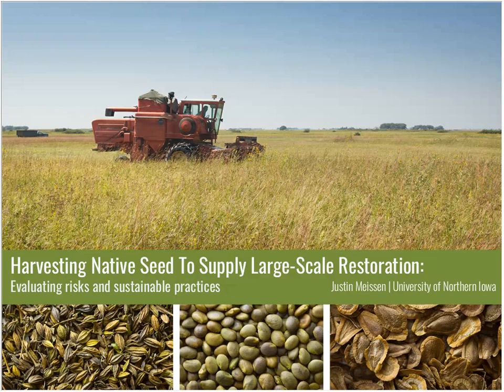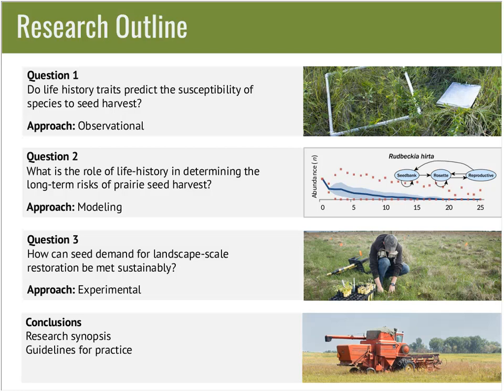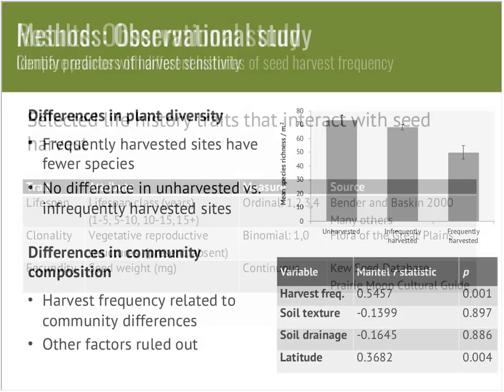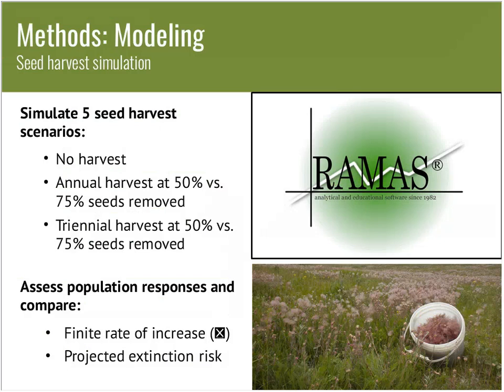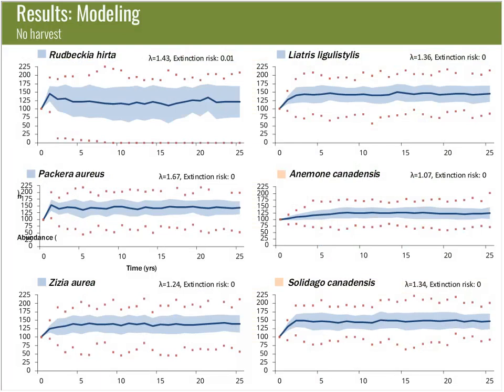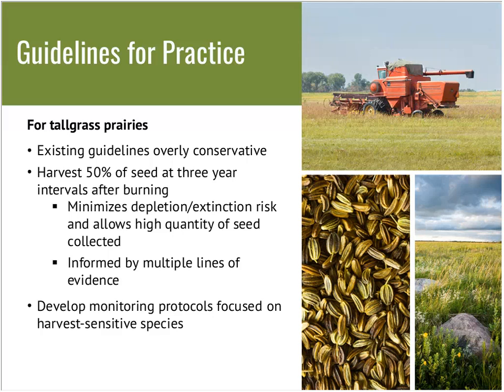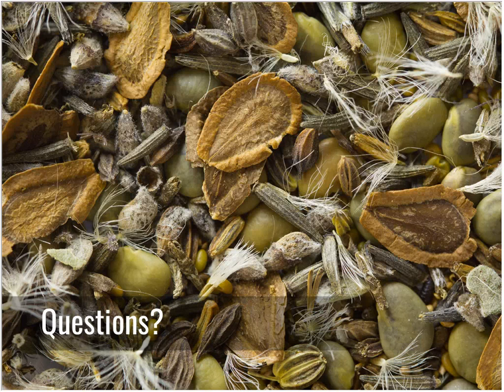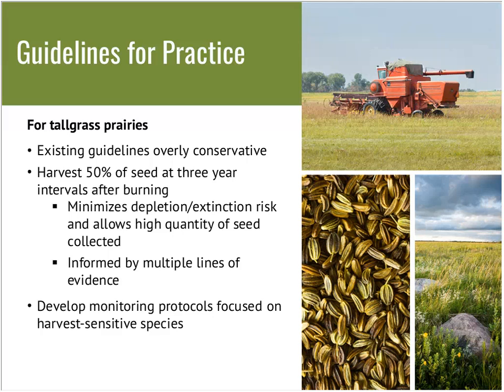Evaluating Risks and Sustainable Practices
Presenter: Justin Meissen, Research and Restoration Program Manager, University of Northern Iowa, Tallgrass Prairie Center

Seed supply limits large-scale restorations, which often rely on seed collection from remnant ecosystems. Overharvesting seed may deplete native plant populations, exacerbate seed limitation, and jeopardize ecosystem integrity. In this webinar, Justin Meissen will discuss how life history traits provide a useful framework to address the risks of seed harvest. Throughout the talk, he will share the results from a series of studies using observational, modeling, and experimental approaches to address sustainable seed harvest from native prairies. Finally, Justin will discuss best management practices and seed harvest regimes that can provide sufficient seed supplies for restoration while preserving the health of remnant tallgrass prairies.